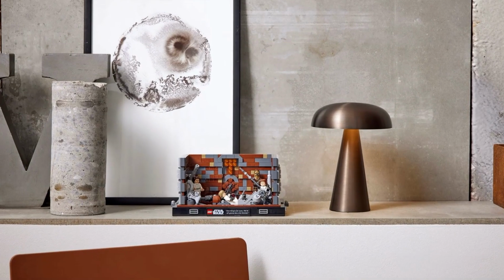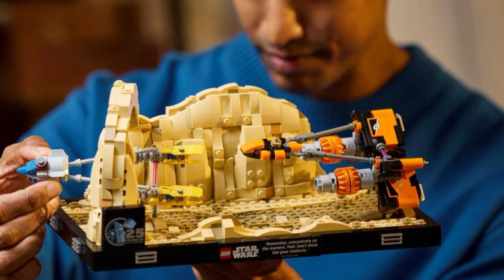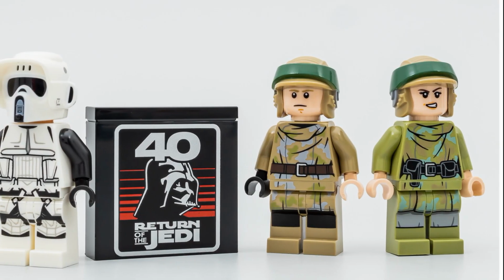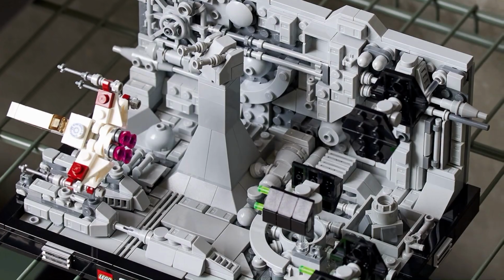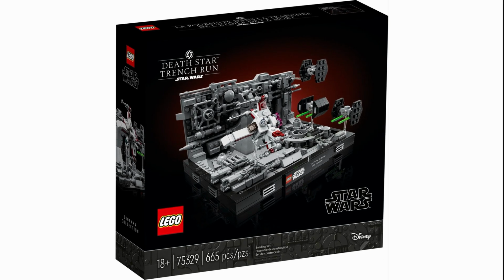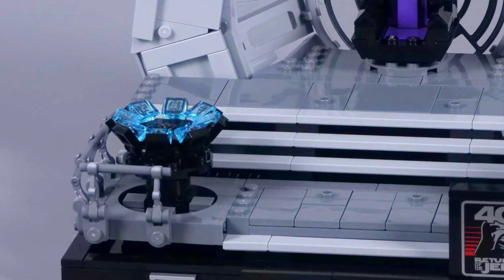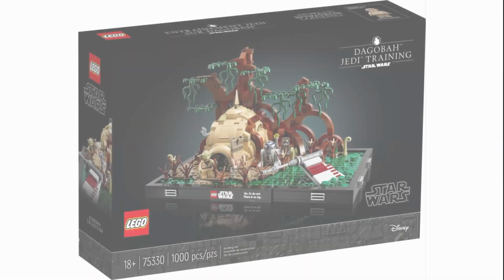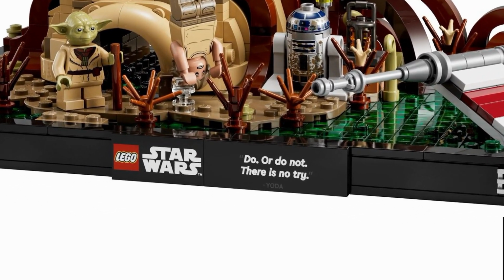Ranking Every LEGO Star Wars Dioramas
One of my favorite LEGO Star Wars Subthemes is the dioramas. In this video I will take the 6 sets we have gotten so far and rank them from worst to best.